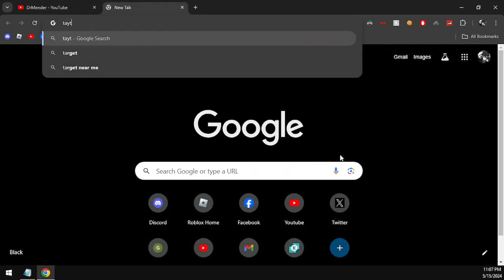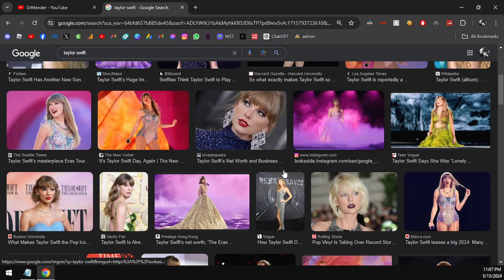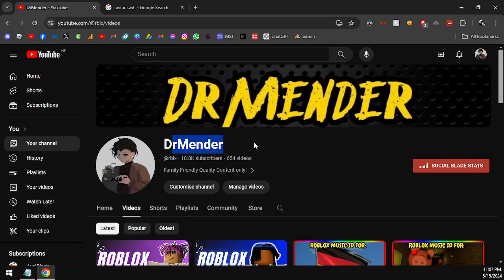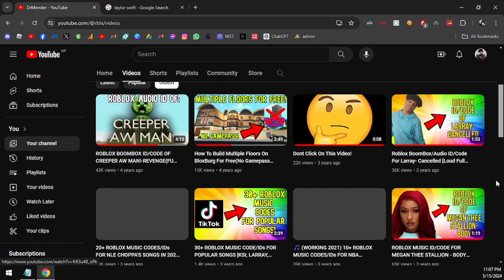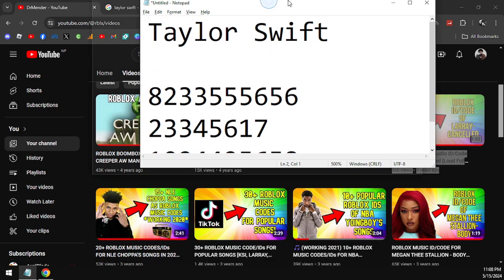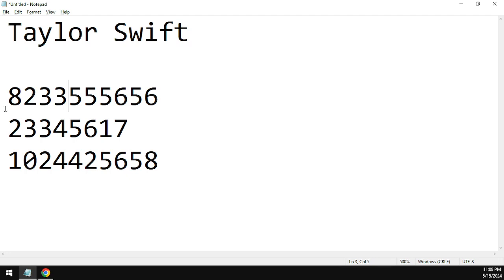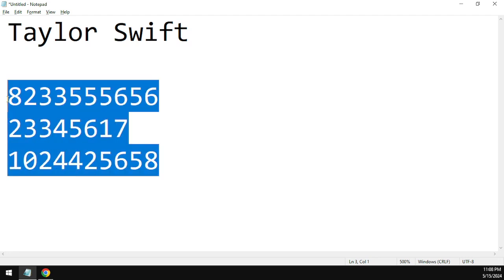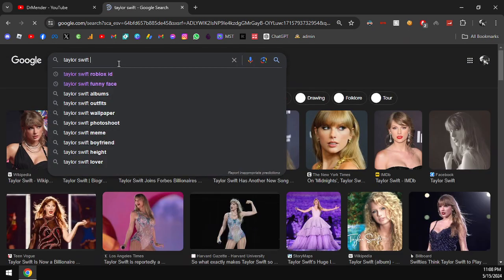TAYLOR SWIFT ROBLOX MUSIC ID/CODE | MAY 2024 | *WORKING*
TAYLOR SWIFT ROBLOX MUSIC ID/CODE | MAY 2024 | *WORKING*-DrMender

(Time Stamps)
0:00 ➔Intro

0:59 ➔Code Showcase

1:55 ➔Outro